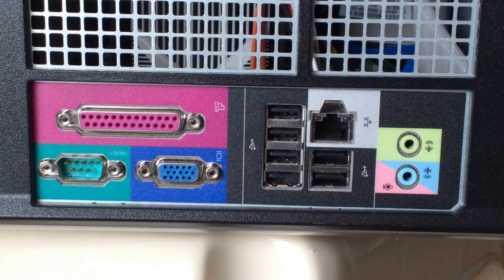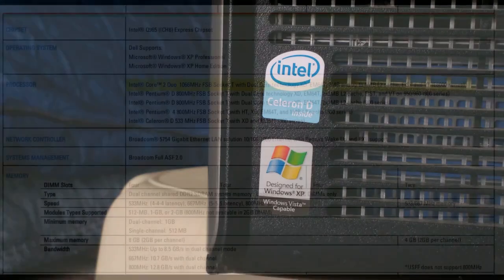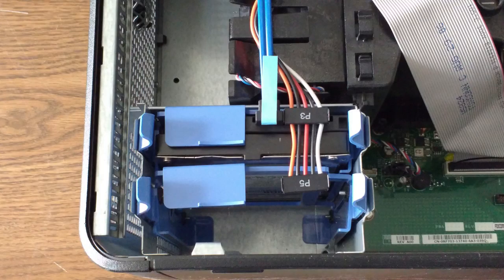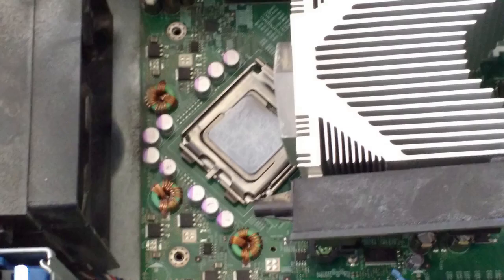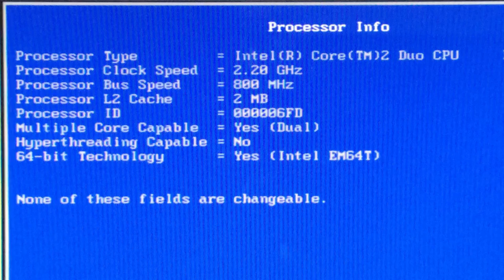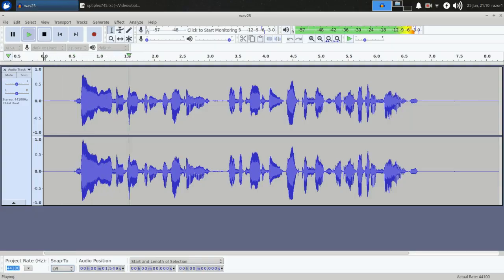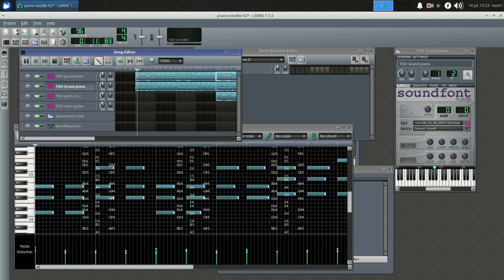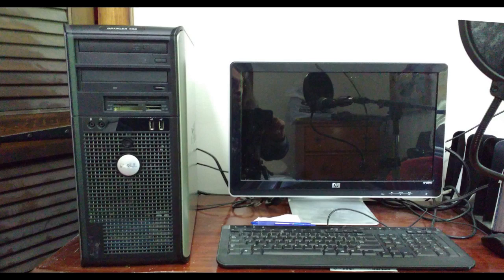dirt cheap daw the dell 745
A Dell Optiplex 745 desktop gets some upgrades and gets a new life as an inexpensive digital audio workstation.

Using open source and free software, audio production can be done inexpensively.  You won't get super professional results but for You Tubing it works just fine.